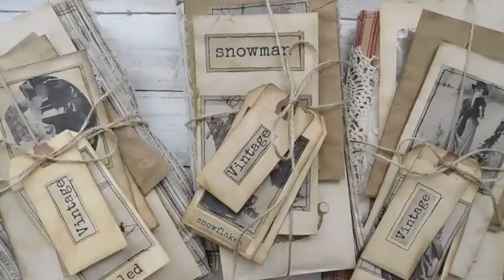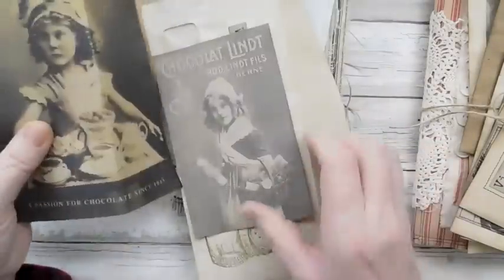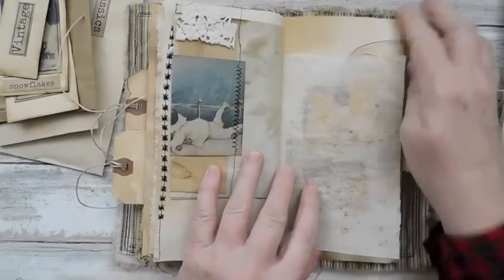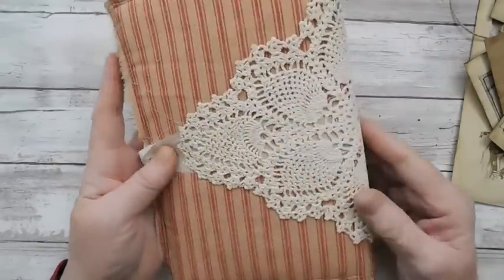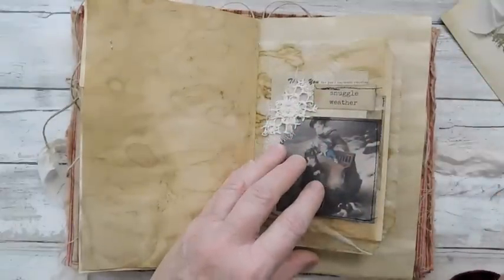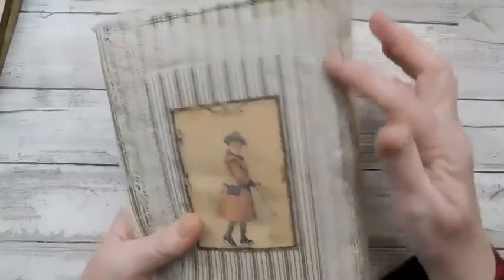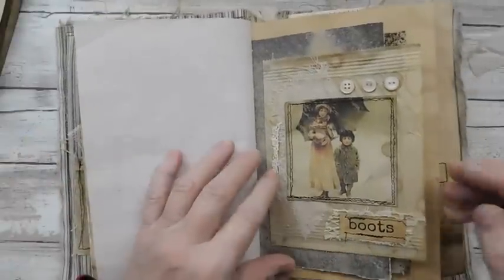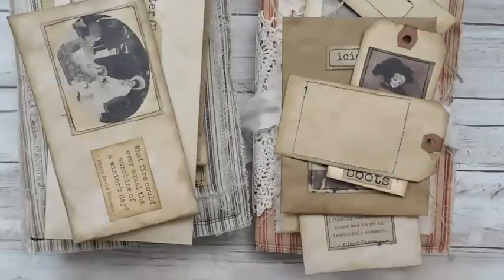Classic Vintage Winter Journals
Hello my crafty friends!! I have 3 fun winter themed journals to share with you today. TFW!!

Amazon “My Favorite Items List”

Places you can find me:

susie.mcguire

Creative Cafe' business fb page - See what new items are heading to the Etsy Shop:

Marketplace 360 is a group to buy, sell, trade or giveaway. Please come join me: